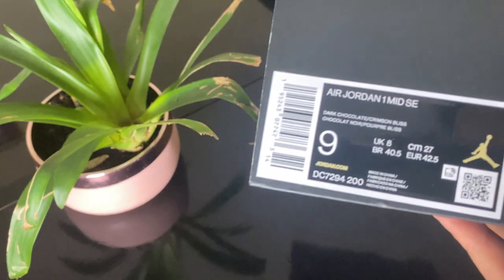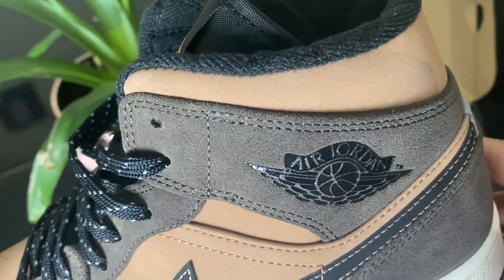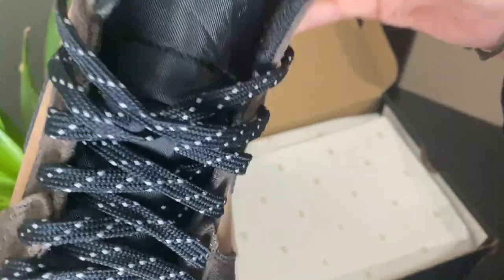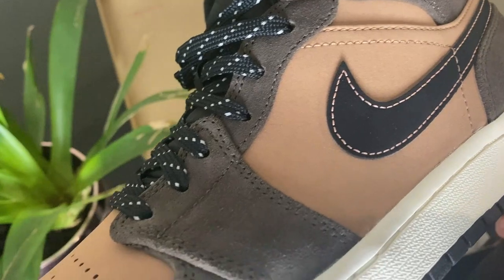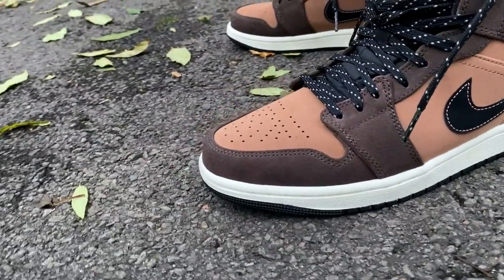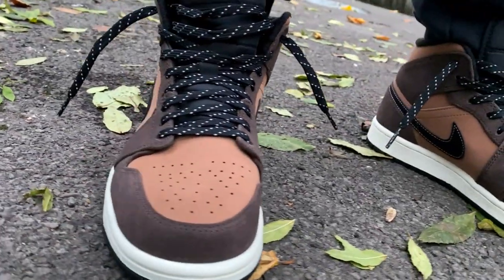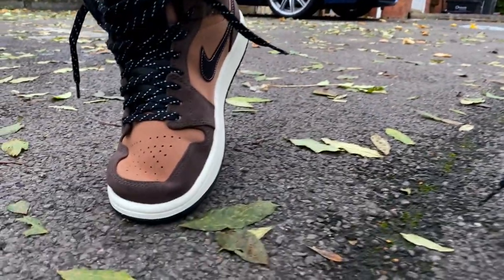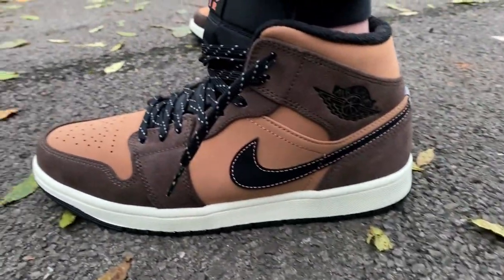BEST QUALITY JORDANS? Nike Air Jordan 1 Mid SE - Dark Chocolate - Close up + On Feet + CREASE TEST!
--- Keeping Sh*t Short & Simple --

im literally going crazy over the quality of these sneakers, as i have mentioned (twice) in the video, this should have been an high, then maybe one day i could get my hands on these. i'd check my bank account every day just to see if today would be the day i could afford another pair of jordans in the crazy world of resale prices.  anyway... i believe Mid's will be accepted within the sneaker community fairly shortly and it seems like nike is trying to do just that with this release and also let's not forget Michael jordan himself wore Mid's in a video... so yeah resale value 📈📈📈.

00:00 - Intro
00:20 - Sneakers
02:32 - On Feet
03:09 - Sizing
04:04 - Crease Test